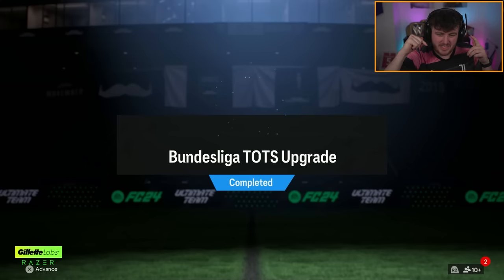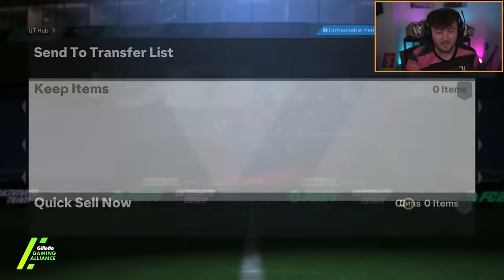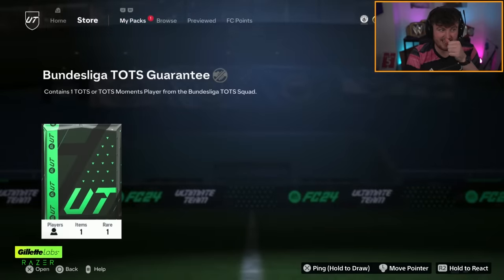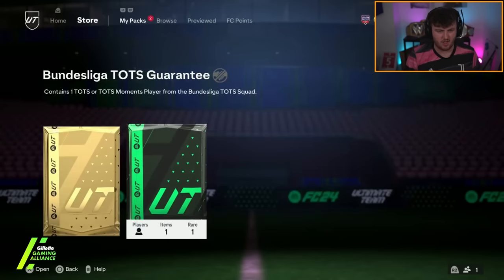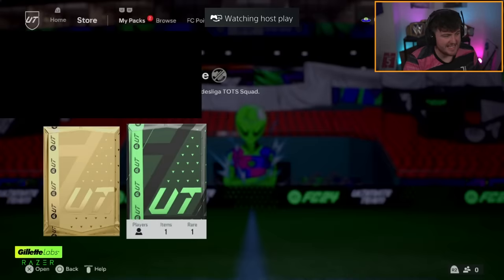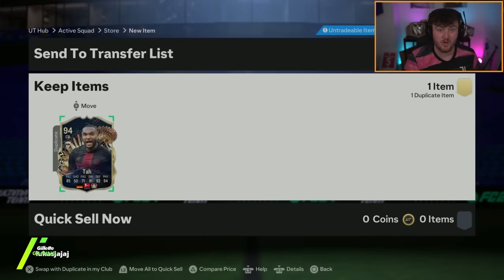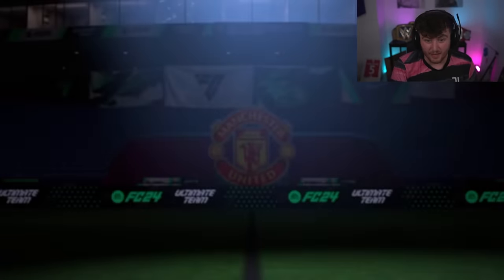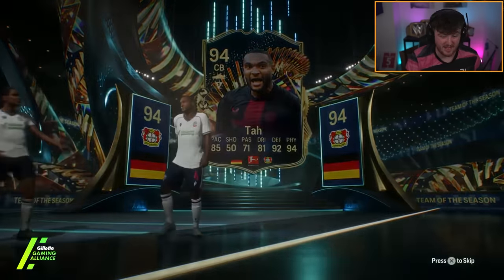20x BUNDESLIGA TOTS UPGRADE PACKS!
FC24, EAFC24, Ultimate Team, Bundesliga TOTS pack, Bundesliga TOTS upgrade, Bundesliga, TOTS, guaranteed, upgrade, pack, SBC, pack opening